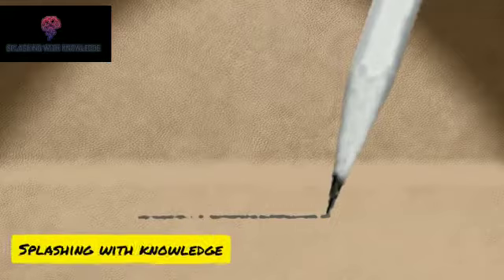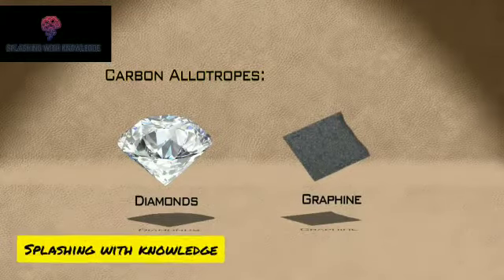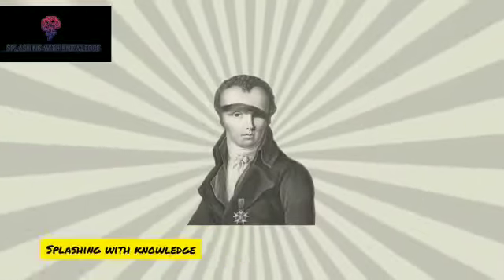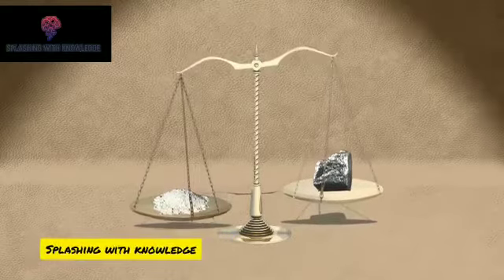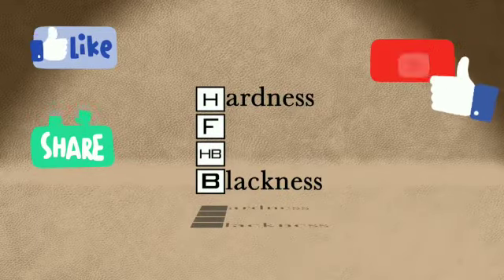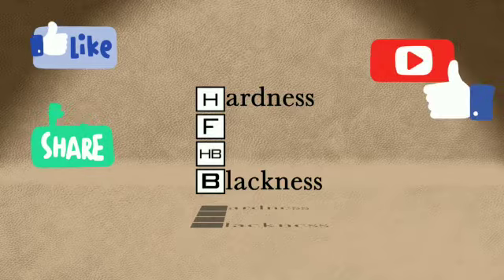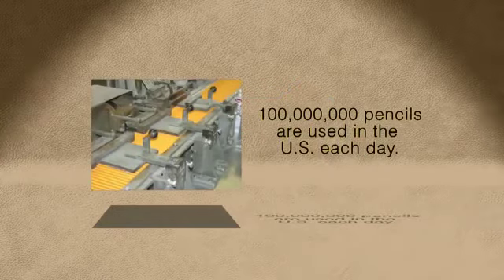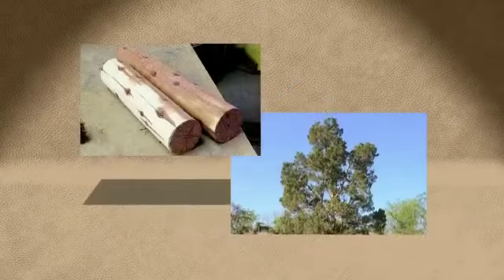INVENTION OF PENCIL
INVENTION OF PAPER
SPLASHING WITH KNOWLEDGE
A.GOVIND
DAY-7